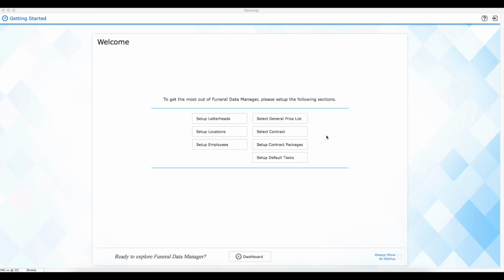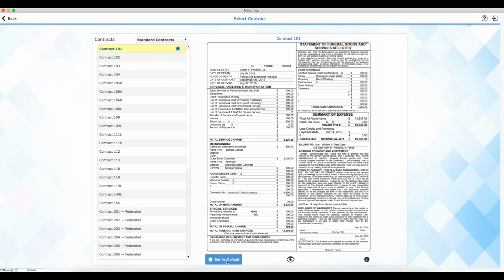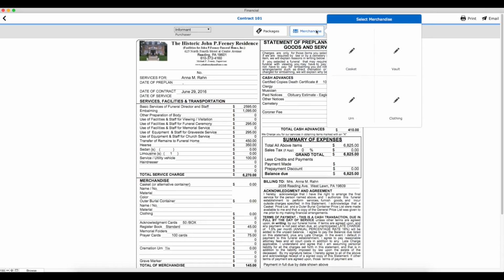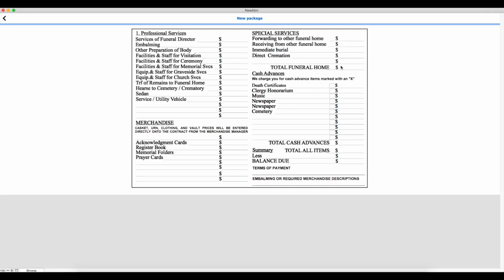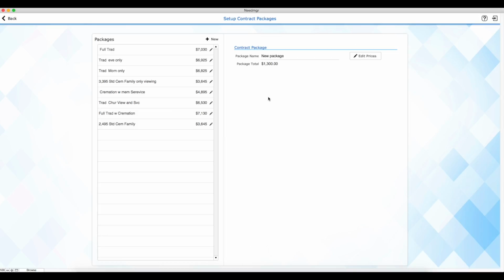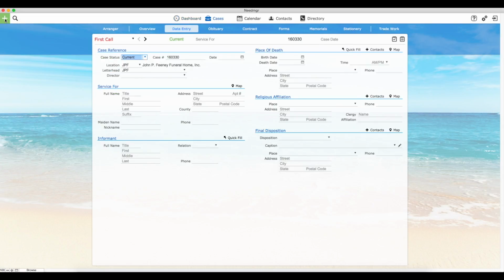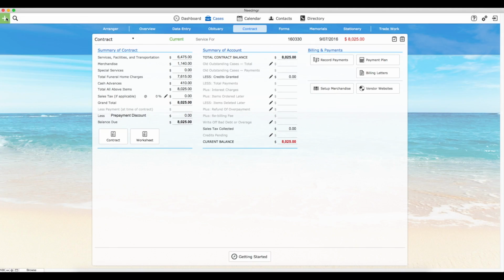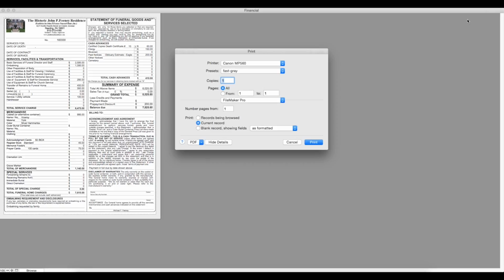Contracts in Funeral Data Manager